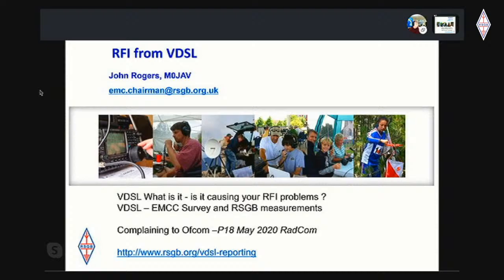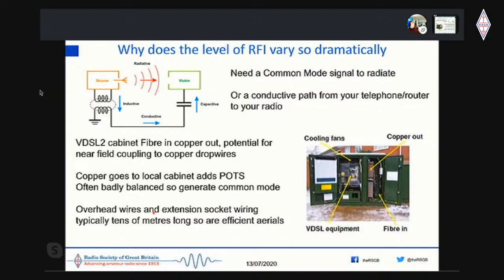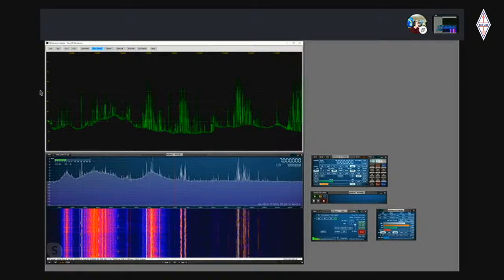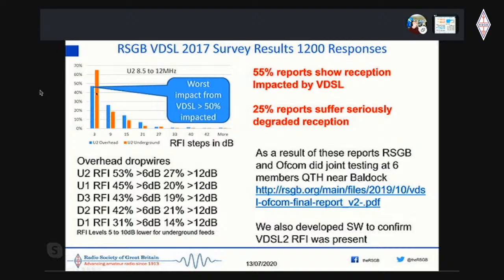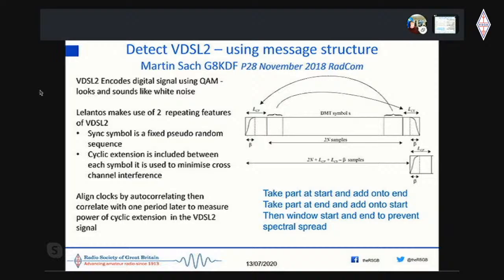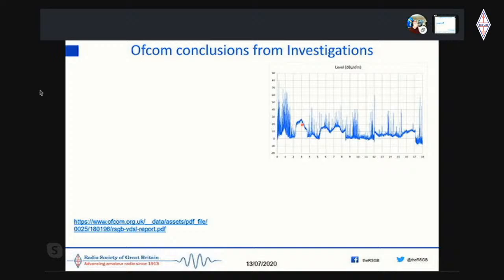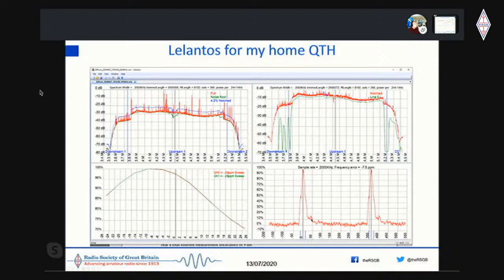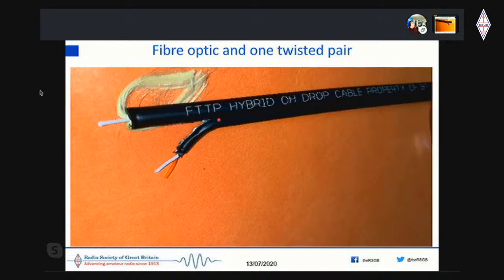RSGB Tonight @ 8 - How to check for VDSL RFI with John Rogers, M0JAV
First Shown 13 July 2020